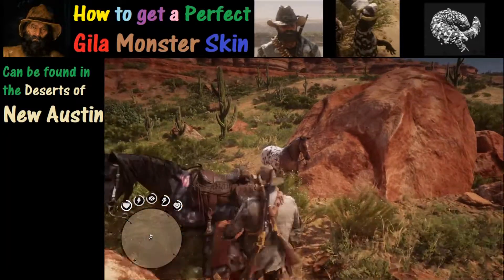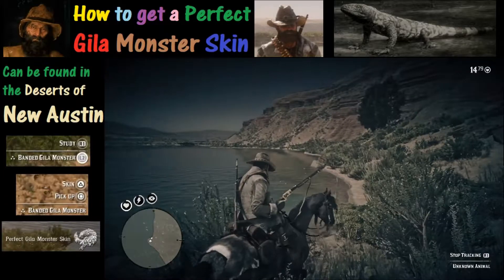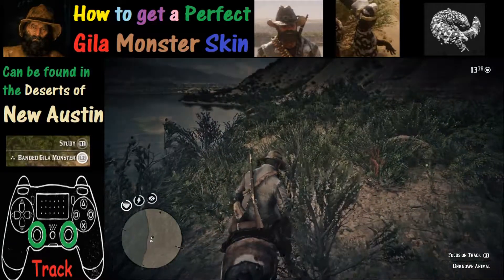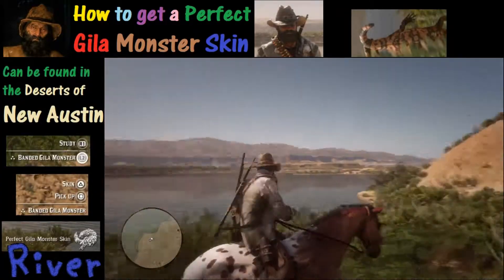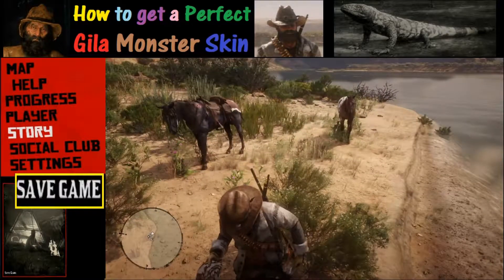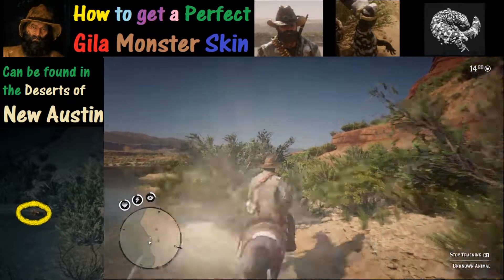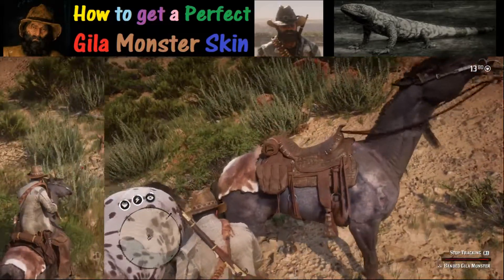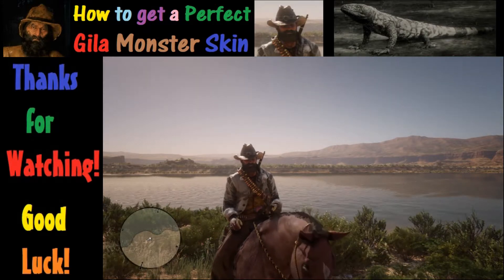How to get a Perfect Gila Monster Skin